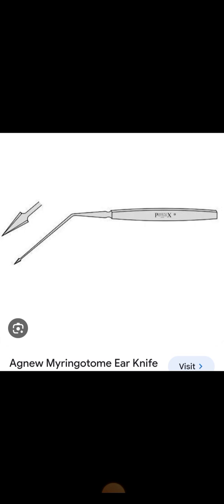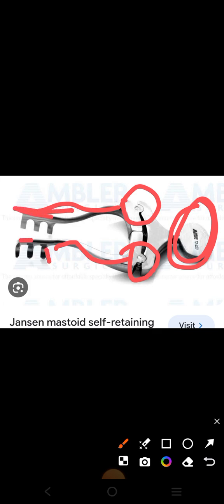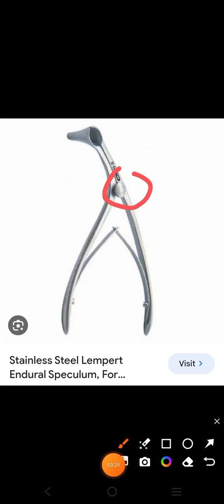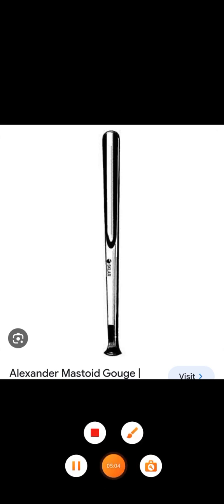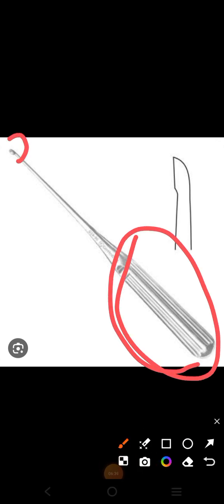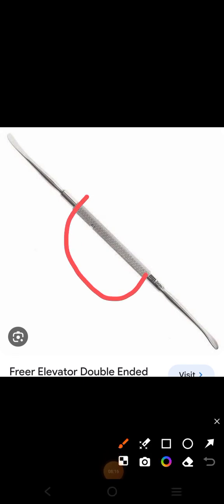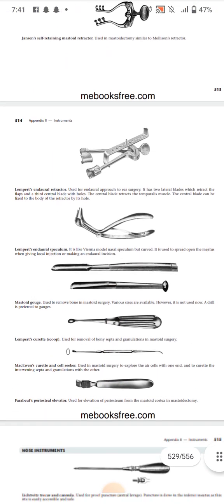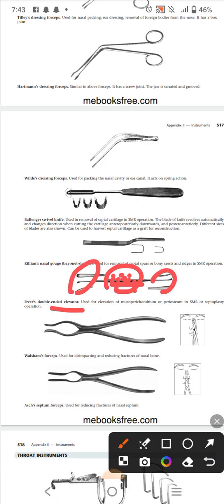ENT Ospe Part#02|Ear Instruments And Uses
I have explained in this video about Commonly Used Ear Instruments And their Uses..
ENT Ospe
ENT
Ear Instruments and their Uses
ENT practicles
ENT Ospe and viva
ENT viva
ENT Instruments pictures and uses
Myringotome picture and uses
Mollison's mastoid retractor and uses
Jansen's Self Retaining Mastoid retractor
Freer's double ended elevator
Lemperts endaural retractor
Lemperts endaural speculum
Mastoid gouge
Lemperts curette and uses
Macwens curette and cell seeker and it's uses
Difference between macwens curette and cell seeker and freer double ended elevator
Farabeuf's periosteal elevator
Difference between lemperts endaural speculum and Killian's nasal speculum
ent ospe#ent ospe instruments and uses